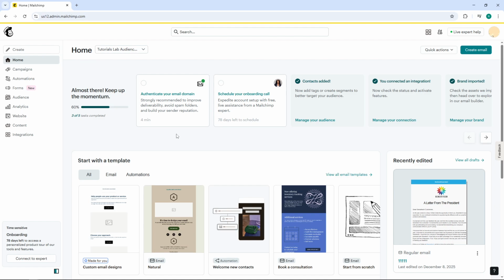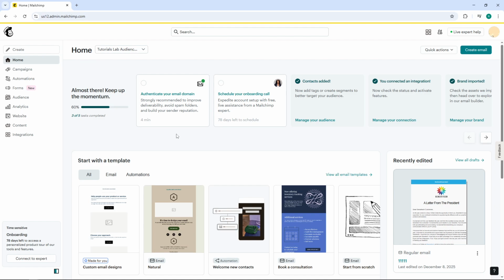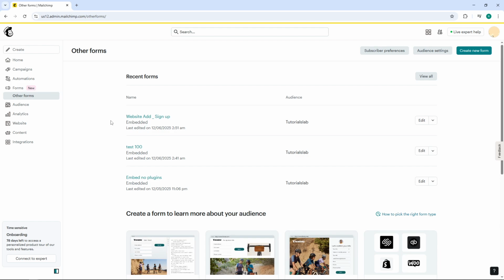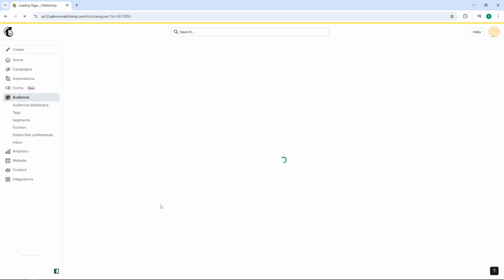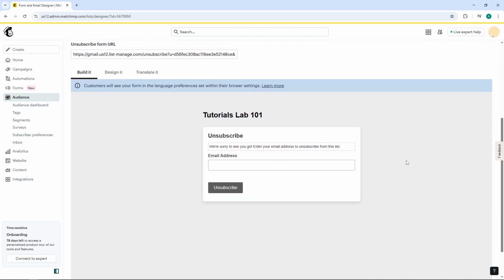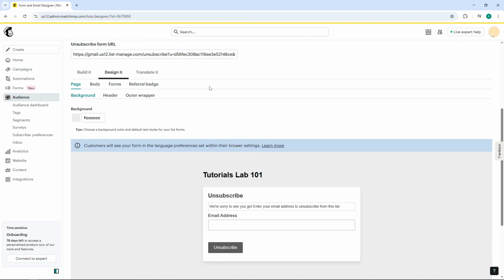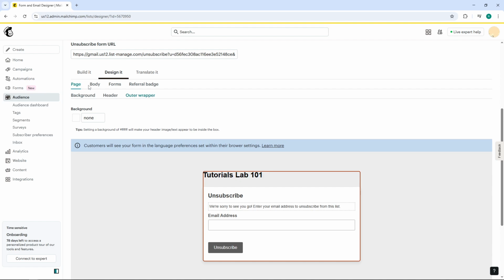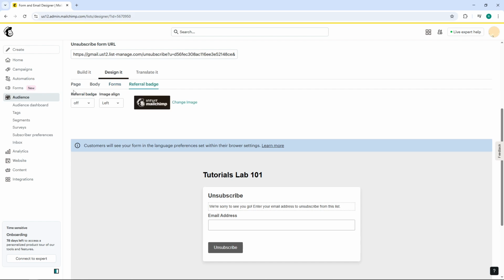How to Edit Design Of Mailchimp Unsubscribe Survey (Tutorial 2026)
Along the way, you'll learn customize Mailchimp unsubscribe survey page, how to style Mailchimp unsubscribe form, design Mailchimp unsubscribe survey page, edit Mailchimp survey branding and look, Mailchimp unsubscribe survey customization tutorial, change Mailchimp survey design appearance, personalize Mailchimp unsubscribe form style, improve Mailchimp survey page aesthetic, modify Mailchimp unsubscribe survey layout, branding Mailchimp unsubscribe survey options, guide to styling Mailchimp unsubscribe forms, make Mailchimp unsubscribe survey look professional